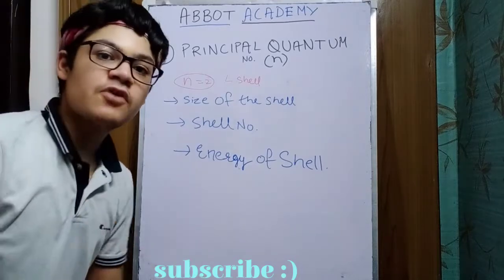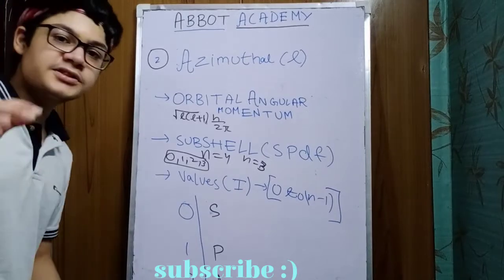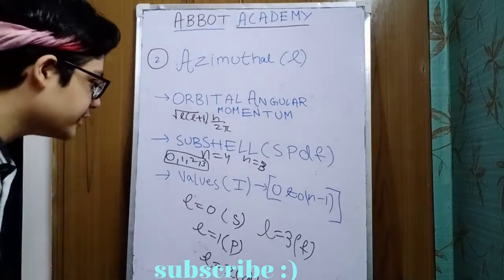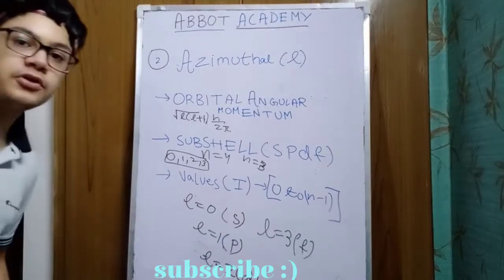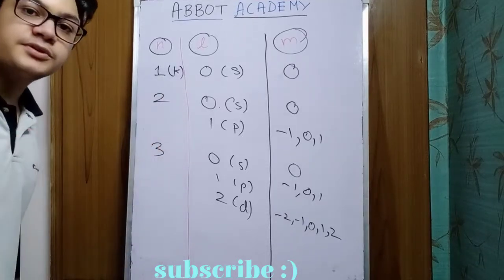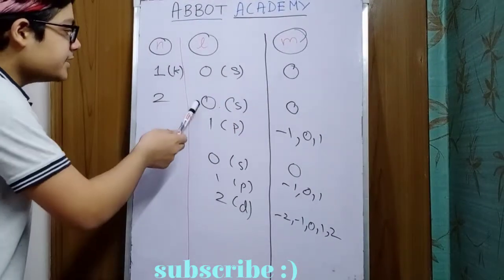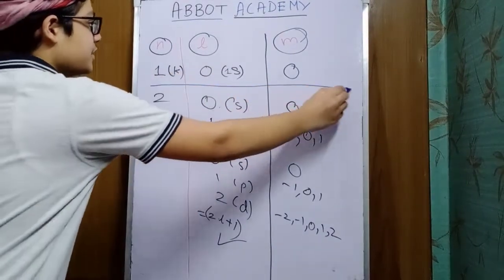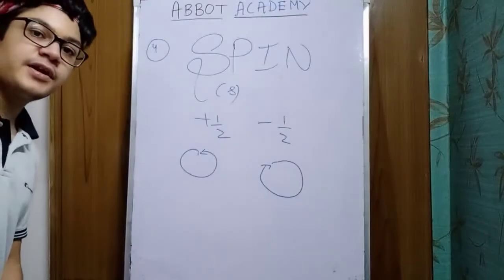Become an expert in quantum numbers in just 15 min I class 11 chemistry I atomic structure I abbot I